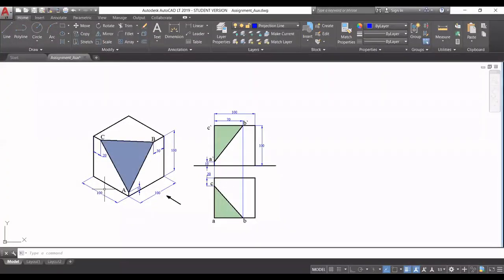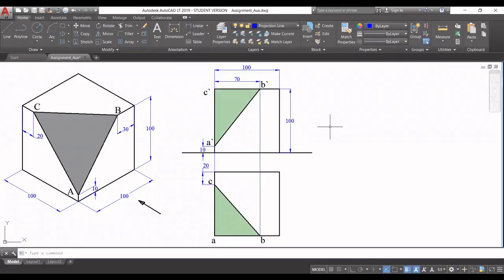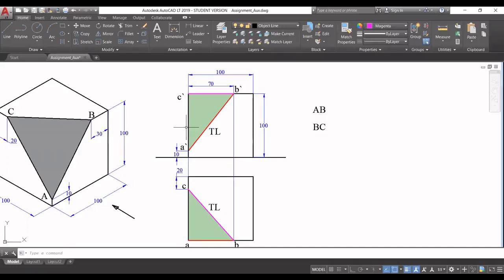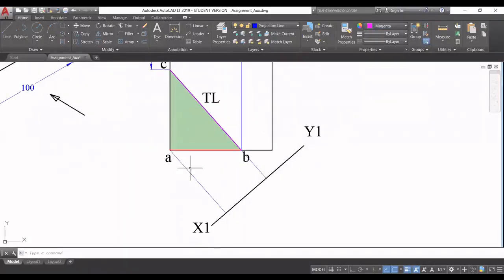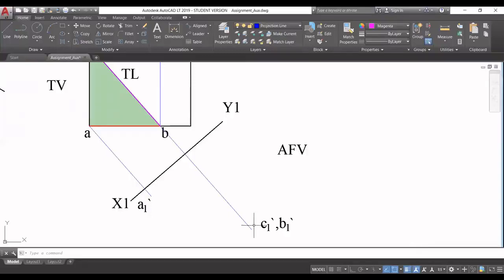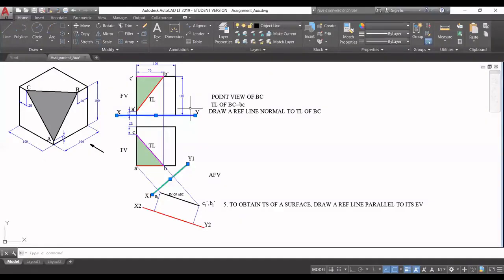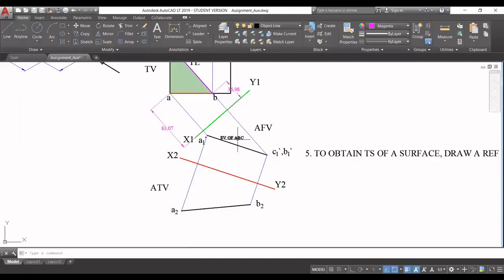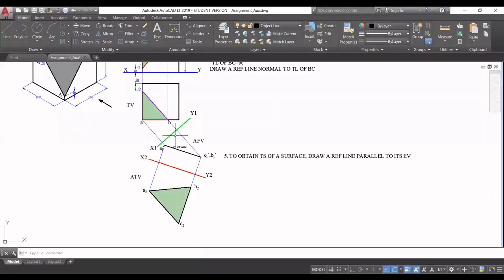AUXILIARY POJECTION ZOOM SESSON-2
This video discussses the use of auxiliary projections to obtain the true shape of Inclined surfaces.